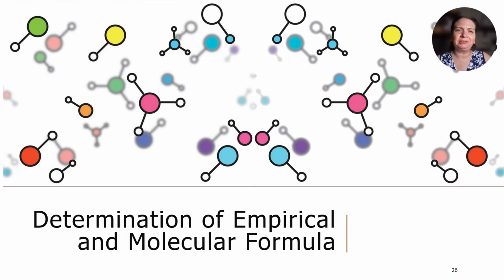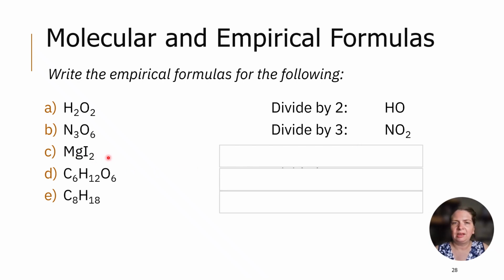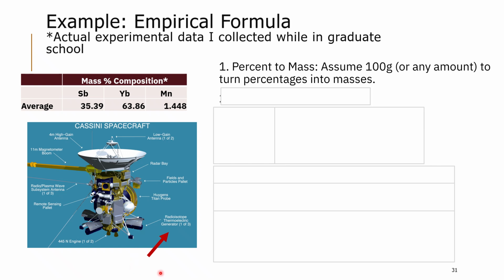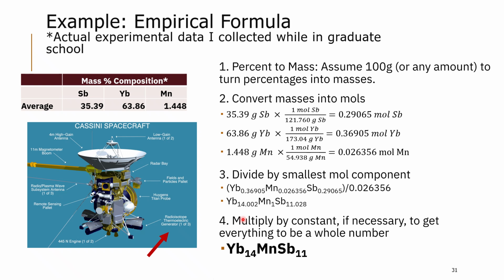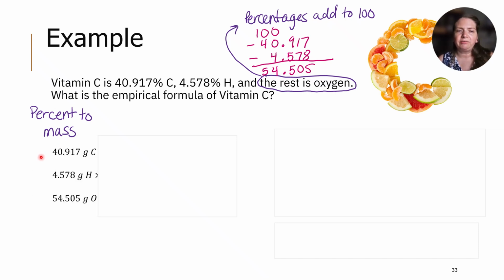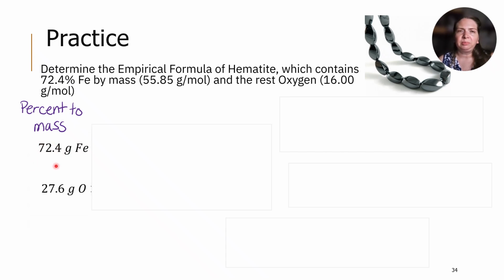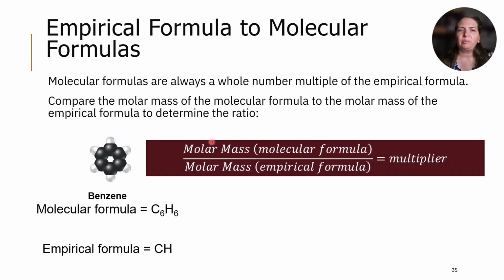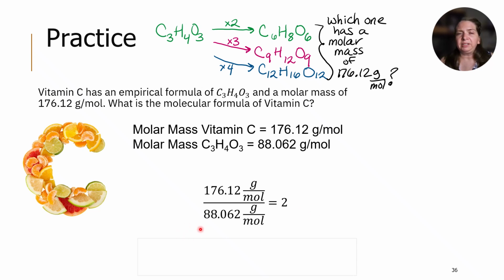5-5 Empirical and Molecular Formulas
Definitions of Empirical and Molecular Formulas.
Molecular Formula to empirical formula.
Mass % to empirical formula.
Empirical formula to molecular formula using molar mass.